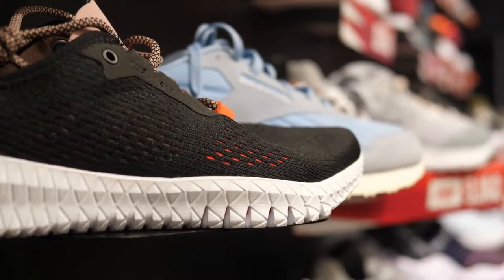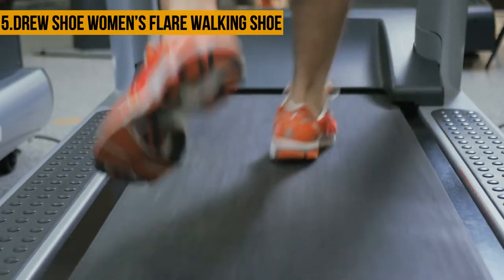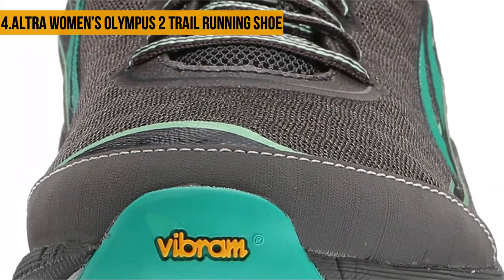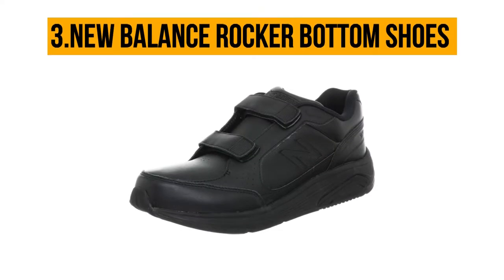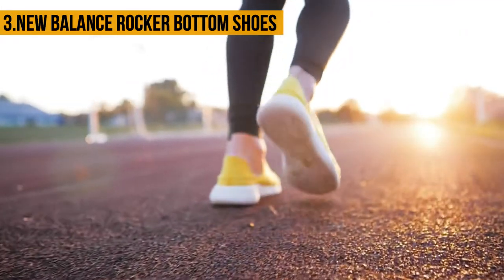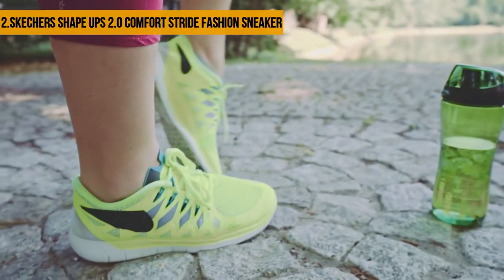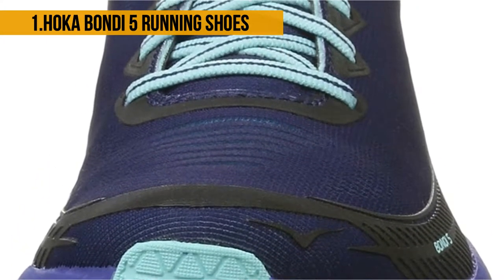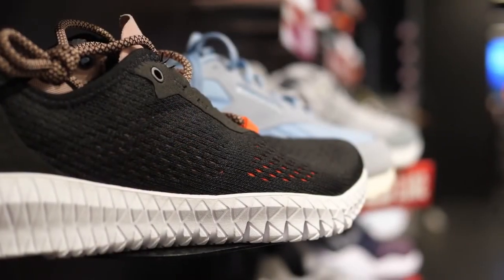Top 5 Best Rocker Bottom Shoes in 2022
► Check Updated Price Here:
5. Drew Shoe Women's Flare Walking Shoe
4. Altra Women's Olympus 2 Trail Running Shoe
3. New Balance Rocker Bottom Shoes
2. Skechers Shape UPS 2.0 Comfort Stride Fashion Sneaker
1. Hoka Bouni 5 Running Shoes